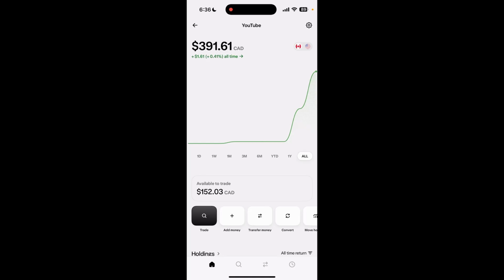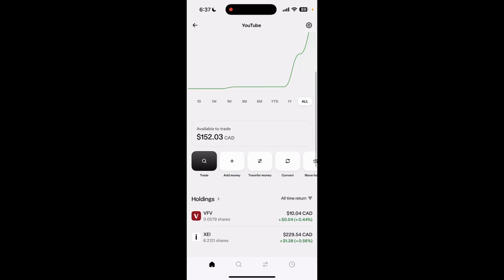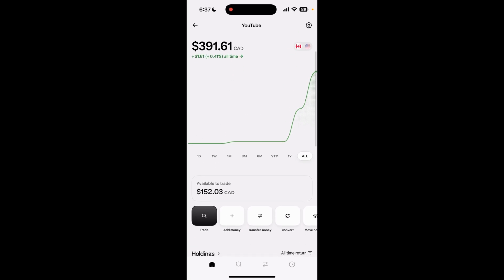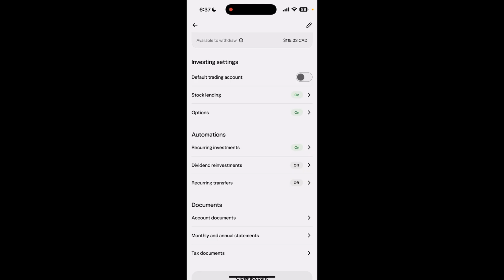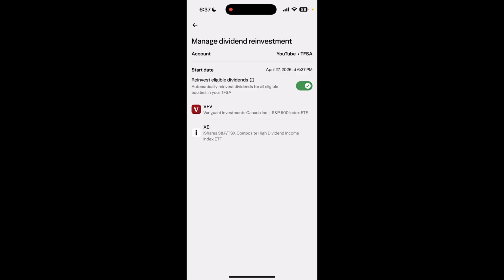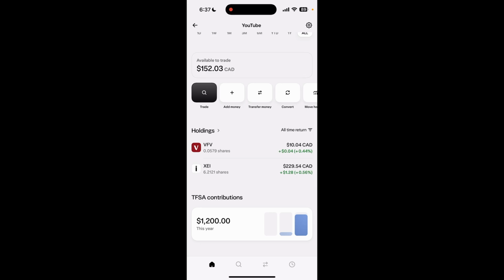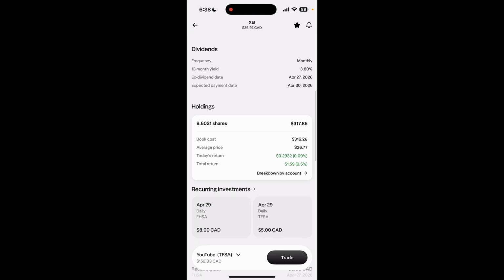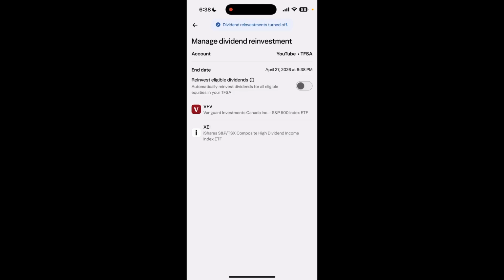How to Turn On DRIP in Wealthsimple (Dividend Reinvestment Tutorial)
Learn how to turn on dividend reinvestment (DRIP) in Wealthsimple step by step. This beginner-friendly tutorial shows you exactly how to enable DRIP so your dividends automatically buy more shares and help grow your portfolio over time.

We also cover how fractional shares work in Wealthsimple, so even small dividend payments can be reinvested without needing enough for a full share.

If you are investing in a TFSA, RRSP, or personal account, this is one of the easiest ways to build long-term wealth through compounding.

In this video you will learn:
How to turn on DRIP in Wealthsimple
How dividend reinvestment works
How fractional shares affect DRIP

📈 Brokers

Wealthsimple
Code: UJL3TA

Questrade
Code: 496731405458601